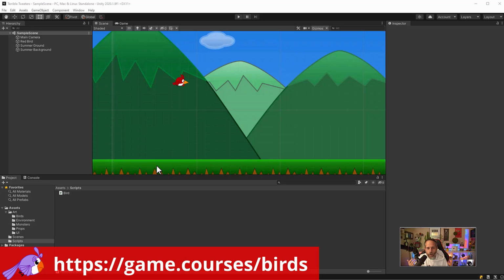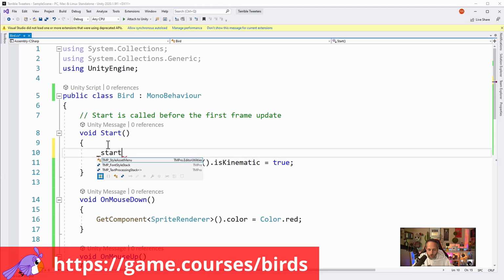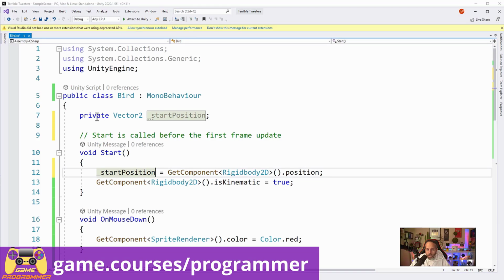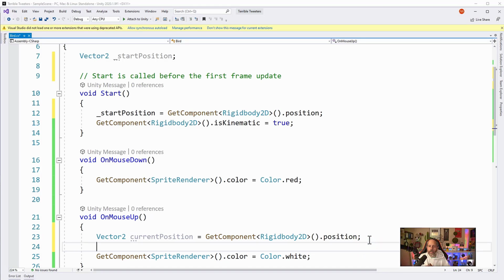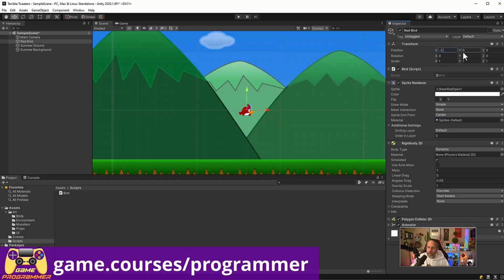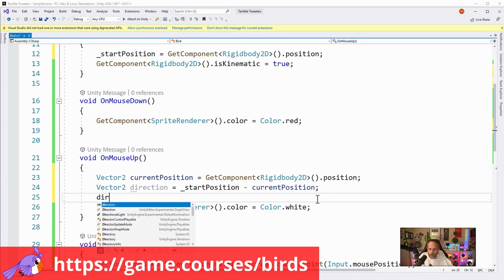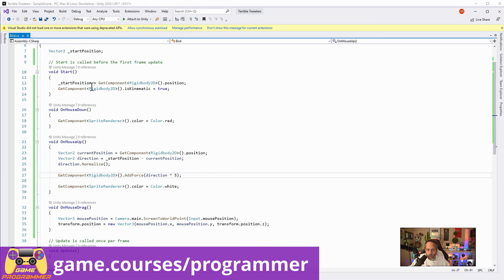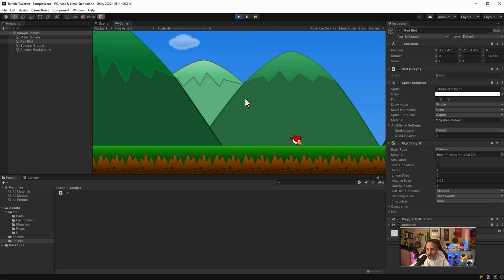13 - Launching (1:03:42)